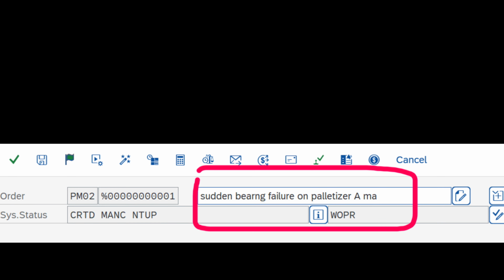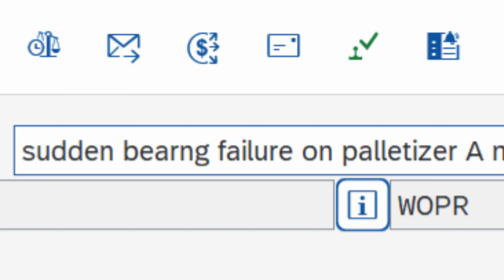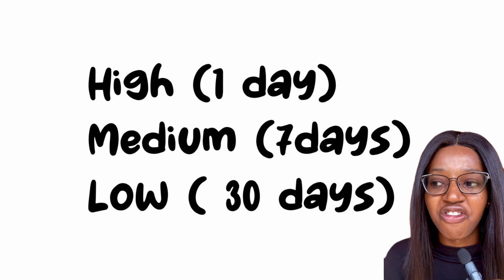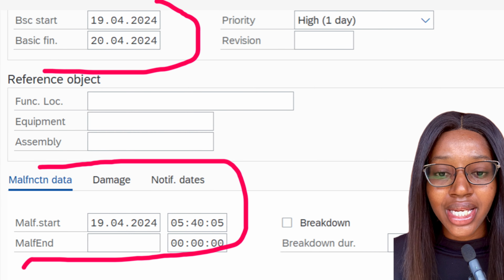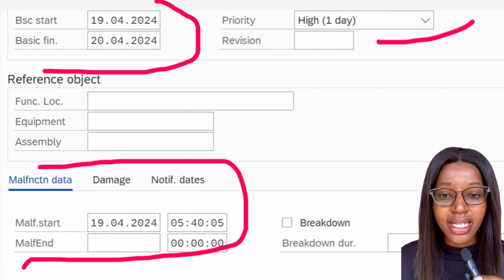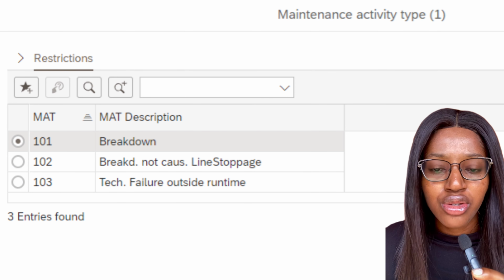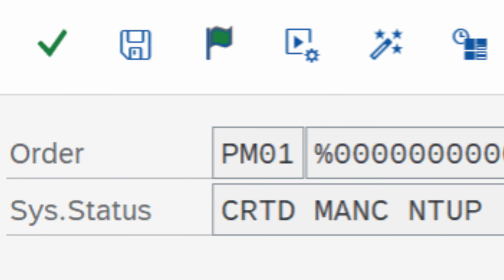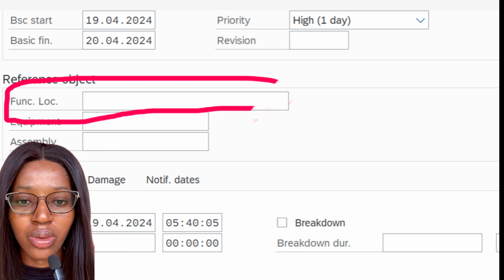Work order| best practice| SAP| PM| learn SAP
Do you know the best practice in your work order creation? Let’s dive into it!!!